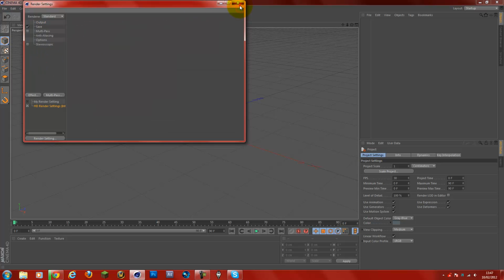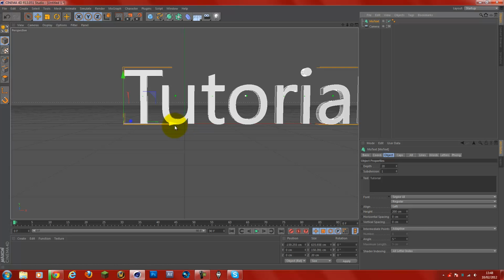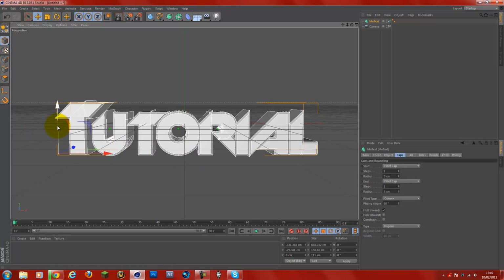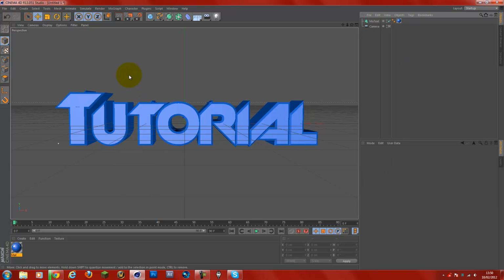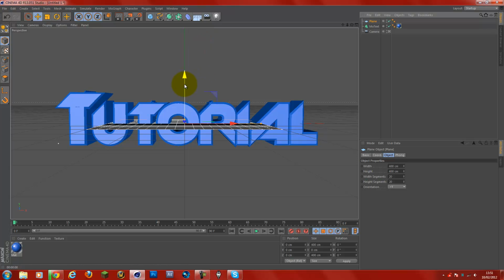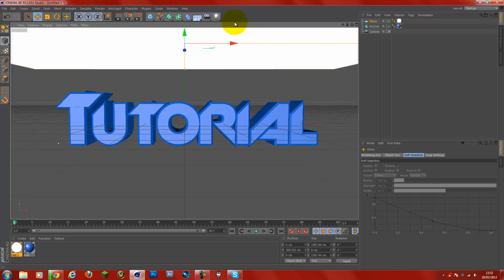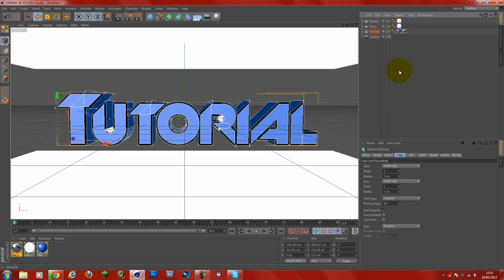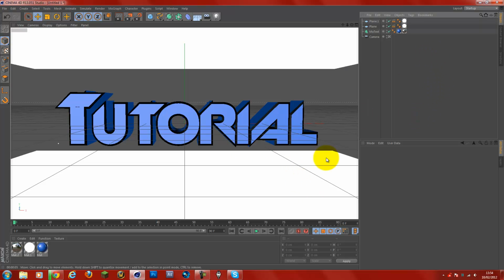Cinema 4D - Lighting Tutorial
Sorry for the heavy breathing, must of had the mic to close.
In this tutorial i show you a nice looking lighting effect in Cinema 4D